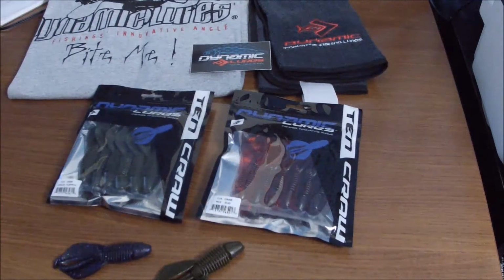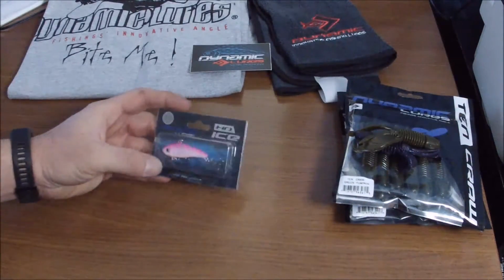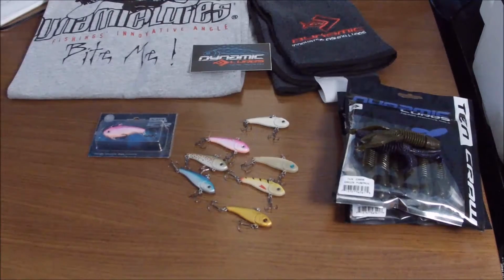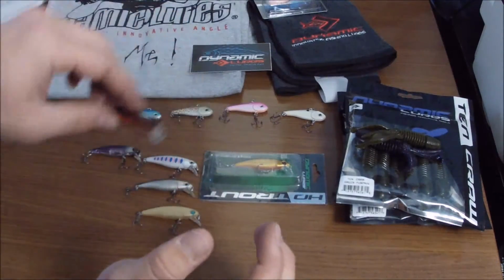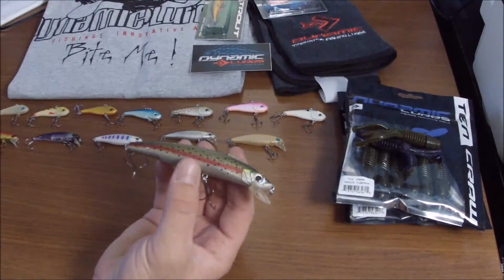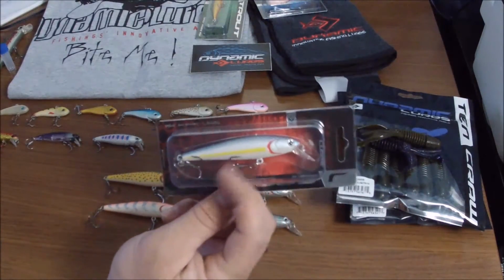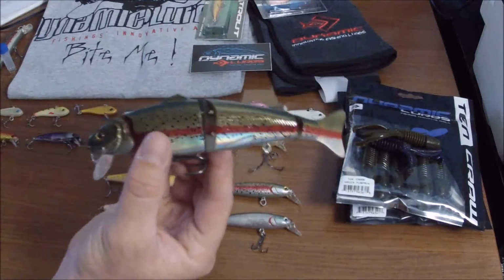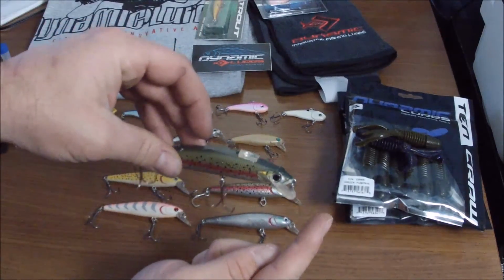Dynamic Lures Review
I put together some information on Dynamic Lures.

10 Craw info

Type: Soft Plastic Craw Size: 3.5″ Package Size: 6 per bag

Red Bug, Green Pumpkin, Black/Blue, Summer Craw, June Bug, Red Hot, Orange Crush

HD Ice info

Size: 2″      Weight: 2/10 oz     Action: Sink

RB Trout, Ghost White, Gold/Orange, Trout Natural, Glow, Bubble Gum, Perch, Fire Craw, Silver/Blue, Fire Tiger

HD Trout info

Size: 2.25″  Weight: 1/10oz  Action: Slow Sink  Dive Depth: 2ft

RB Trout, Glimmer Trout, Brown Trout, Blue/Silver, Gold/Orange, Gold Natural, Chartreuse Shad, Ghost White, Halo Red, Fire Craw, Fire Tiger, Bubble Gum, Trout Natural, BA Special, Ghost Perch, Silver/Black

J-Spec info

Style: Jerkbait  Size: 3 Inches  Weight: 5/16 oz  Depth: 1-4ft      Action: Suspending

Bubble Gum, Fire Craw, HoloFoil Silver, HoloFoil Gold, Glimmer Trout, Brown Trout, Chartreuse Shad, Ghost Fish

Dynamo LP info

Size: 7.5″     Weight: 2.0oz     Action: Slow Sink     Dive Depth: 2-5′

Glimmer Trout, Slimer, Chartreuse Shad

HD XXL info

Style: Jerkbait  Size: 4.75 Inches  Weight: 3/4 oz  Depth: 3-10 ft     Action: Custom

Silver/Black, Glimmer Trout, Fire Craw, Bubble Gum

FX Fury info

Colors:  Slimer, Silver/Black  Size:  7.5″   Weight:  2.5 ounces